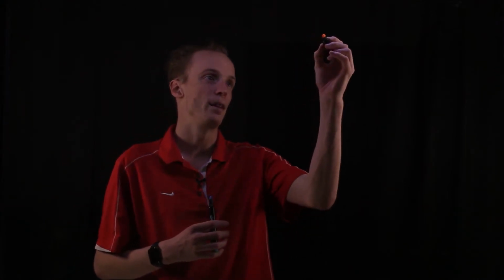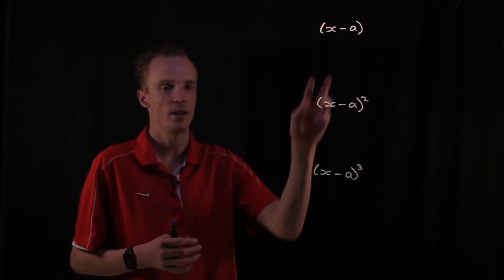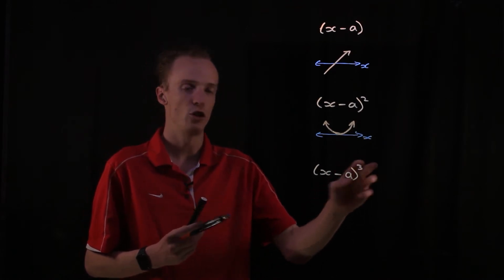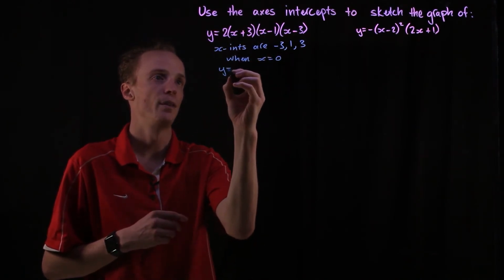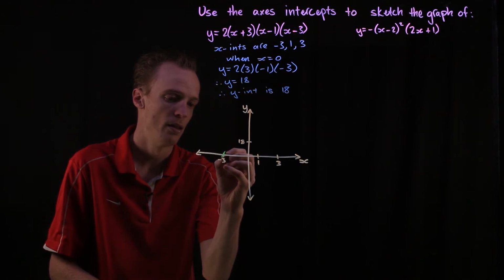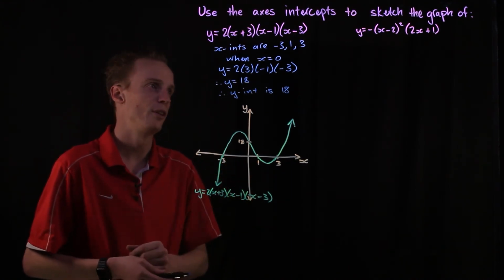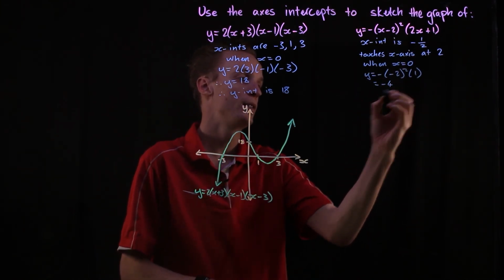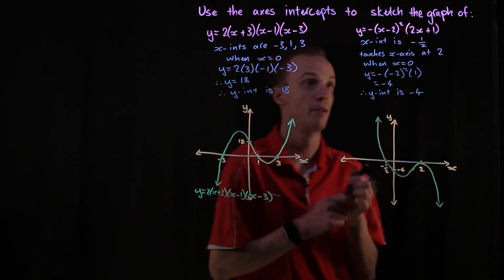Sketching Cubic Functions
In this video I demonstrate how to sketch cubic functions when they are given in factorised form.